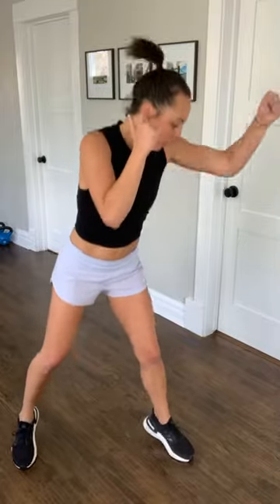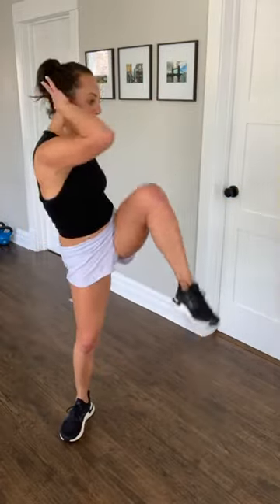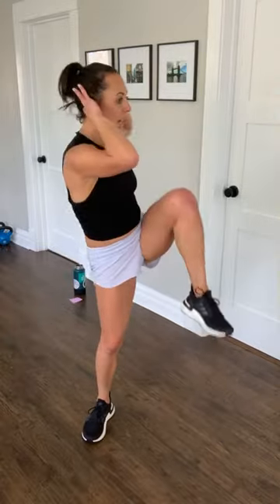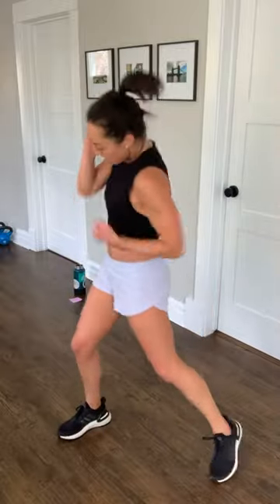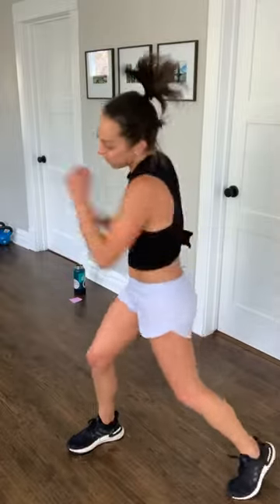IG LIVE: Cardio Kickboxing #3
Time: 30-min
Equipment: none